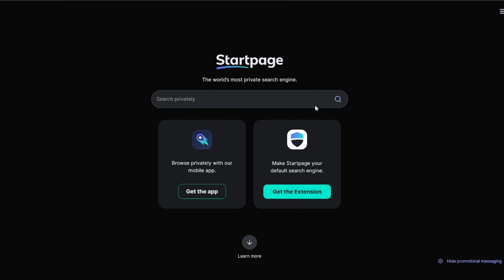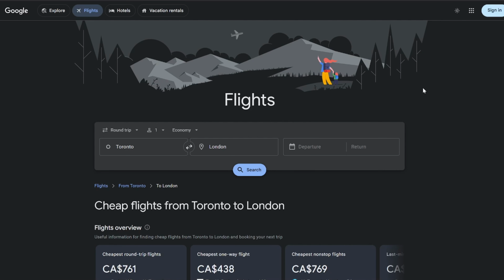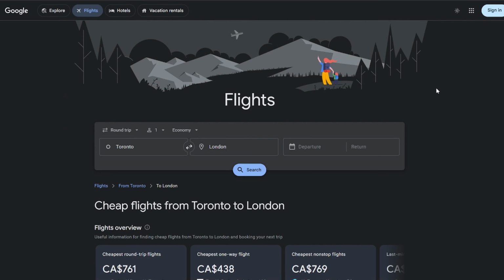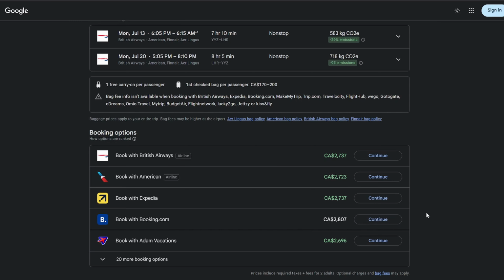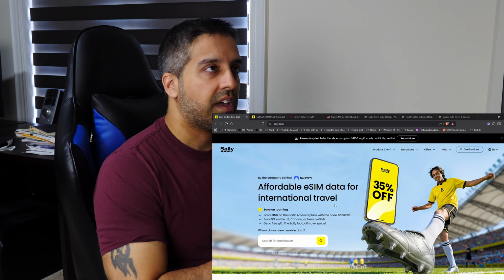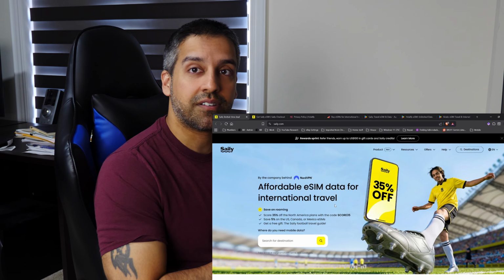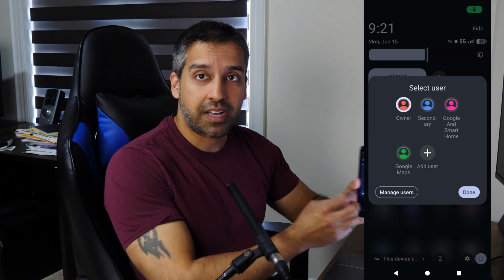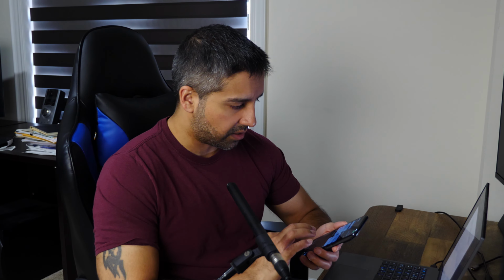How I Went on Vacation Completely Private From Big Tech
Travelling for vacation is a privacy nightmare. This video explains how to take a vacation without big tech finding out.

00:00 Intro
00:55 Items to Note
02:46 Booking My Trip Privately
10:36 Travelling
14:30 Conclusion